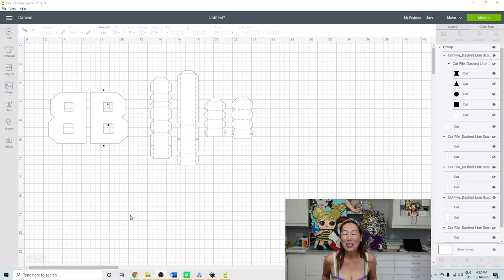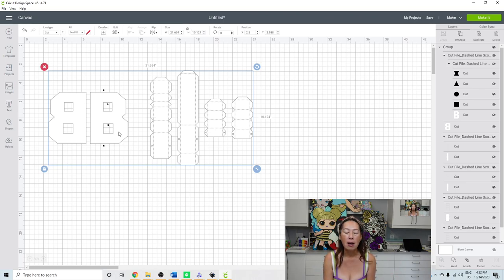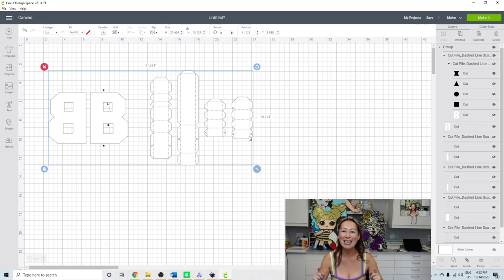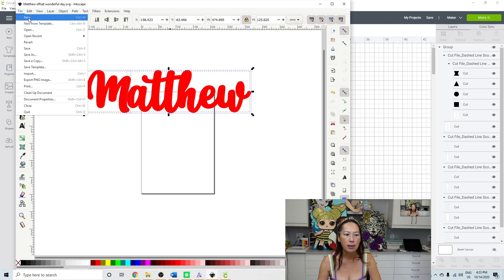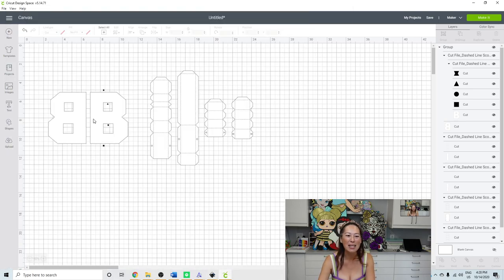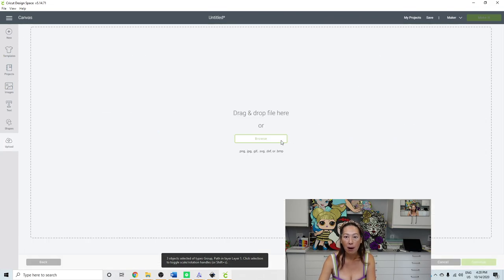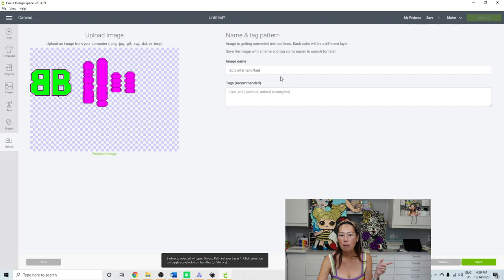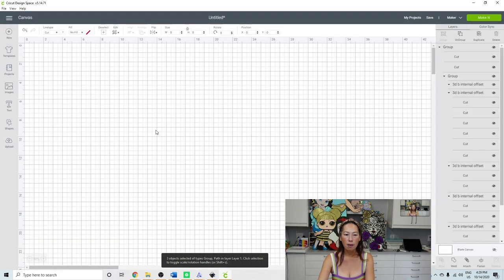DIY - Off the Mat 3D Block Letters Using Cricut's Design Space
Hello and welcome to a new video from The Useless Crafter! This time I will show you how to resize the SVG file for a 3D block letter.